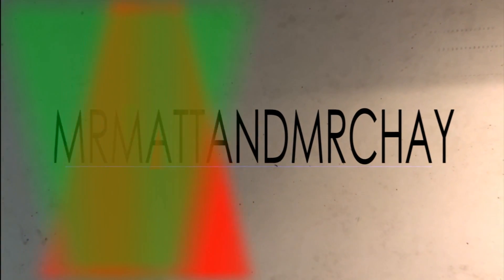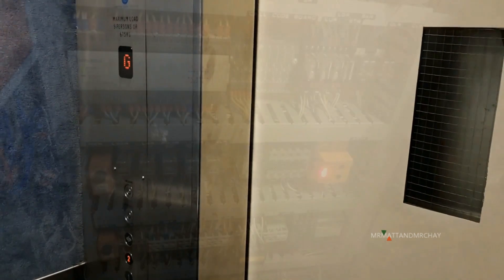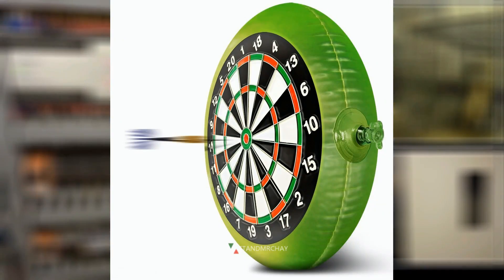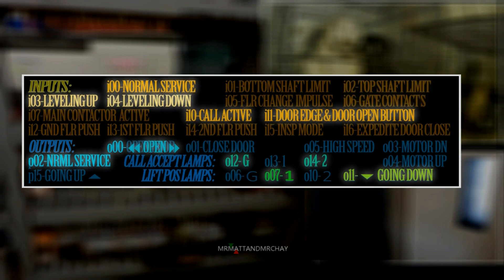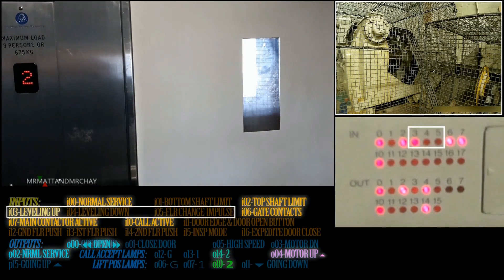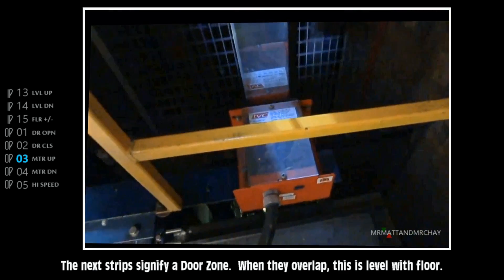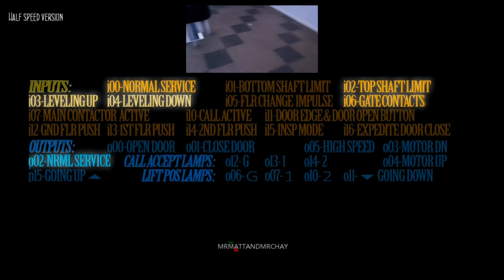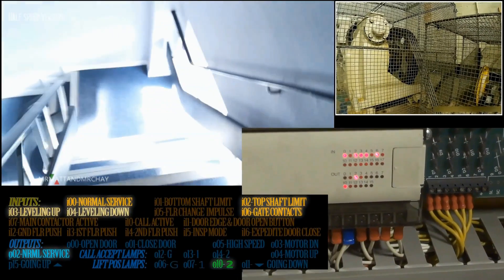Old Marryat Scott lift in CRAZY DETAIL!! (2 months of editing)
IF YOU LIKE THIS VIDEO, how about this one (4 months editing!!!)...

Multi camera angles, Inputs and Outputs explained with MrMatt's illustrated I/O panel that's synchronised with the actual I/Os, voice overs, humour (well sort of!!) WHAT THE HECK DOES ALL THIS MEAN?? ANSWER - please take a look at the video! I've spent ages on this video because I'm all about quality over quantity.
Problem is, I ended up with 48 layers in the editing software and the damn thing took another week just to Export!!  But I figured it out in the end - here it is - 2 months of editing.
Now I'd admit, my life doesn't evolve entirely around youtube as I have more important things going on including a family and MrChay to entertain, so this video was done over 2 months of my "spare time".

By the way, one of the timers delays the brake coming on for half second - in the 1960s the motor would run at 2 speeds.  When the lift stopped, the brake came on with the motor still running as slow speed and you'd get a small SCREECH to a stop.  Now, with the VFD (Variable Freq Drive) the motor's speed is controlled precisely, making much smoother transitions.  So when the VFD receives the STOP command, it slows the motor down to a halt, so when the brake comes on there is no momentum in the motor.  This in itself takes a very short time, so the timer delays the brake for half a second, so the motor is stationary when the brake is applied - Thanks PETER LOMAS for this info :)`

By the way, when you get to 8:45 minutes - the rest is the half speed footage of the lift and input/output LED synchronised footage in action in cased you missed anything from the real time footage.